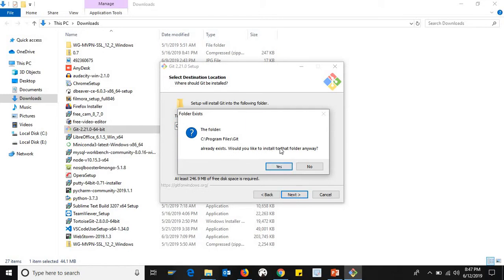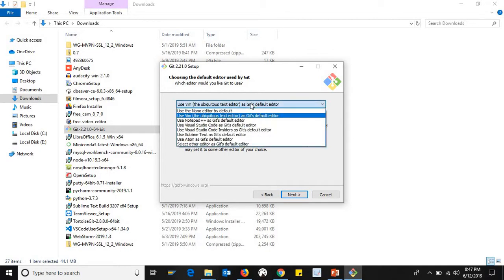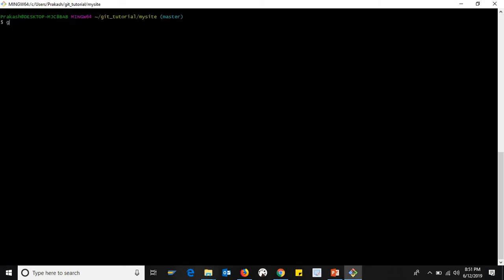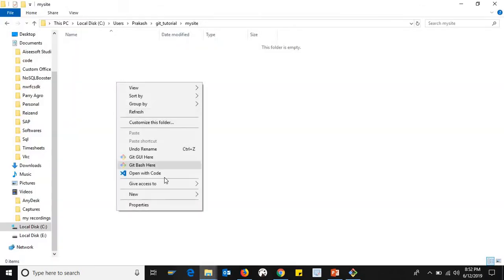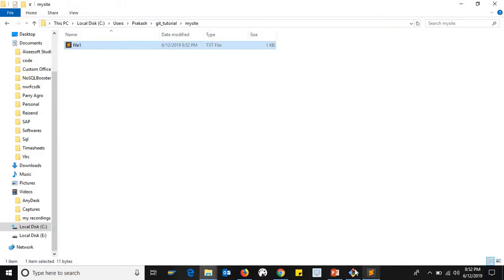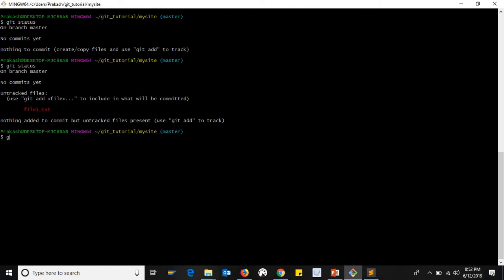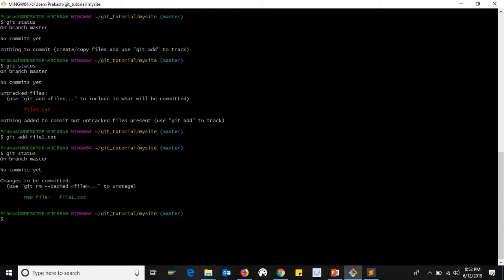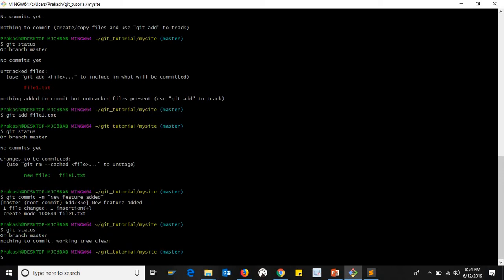Git installation and usage Windows 10 in Malayalam - Git tutorial #2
Git installation and usage Windows 10 in Malayalam
Git ഇൻസ്റ്റാൾ ചെയ്യാനും ഉപയോഗിക്കാനും ഉള്ള വഴികൾ